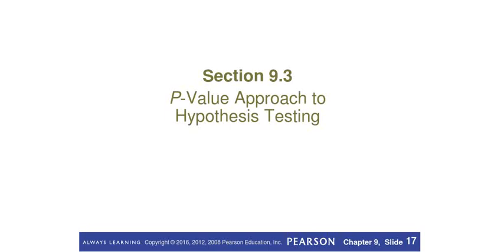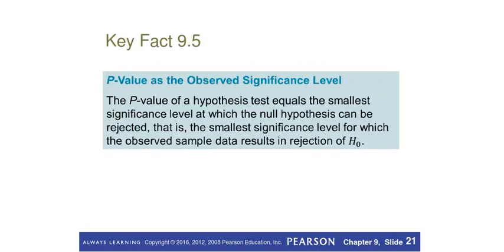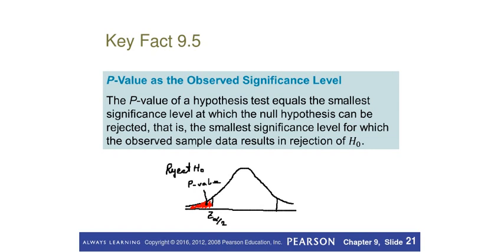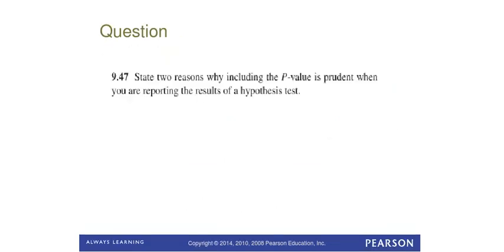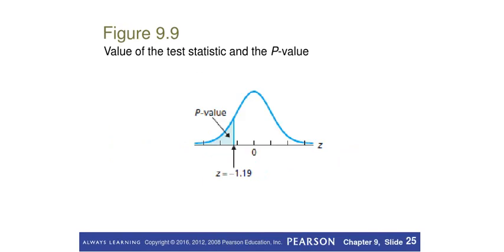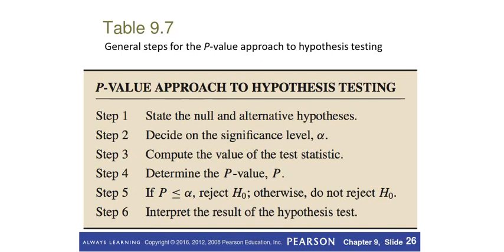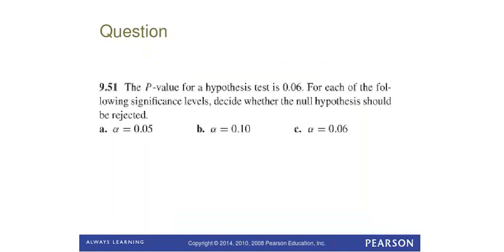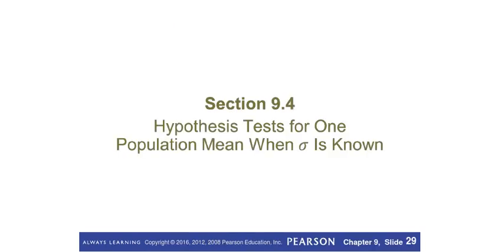MA300 Chapter 9 Part C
The p-value approach to Hypothesis Testing for the population mean